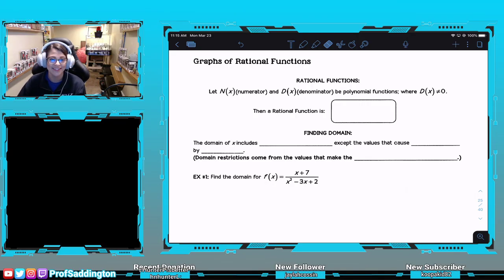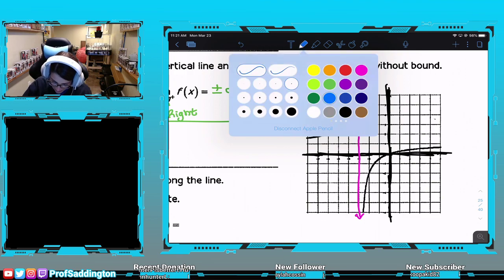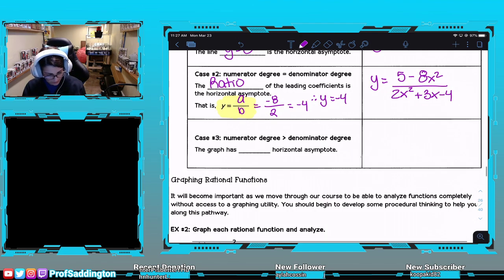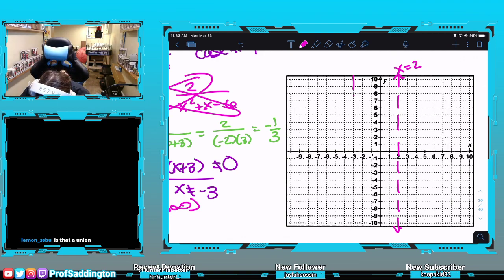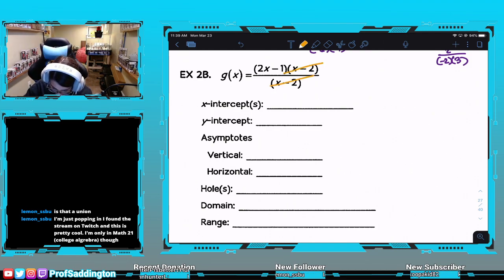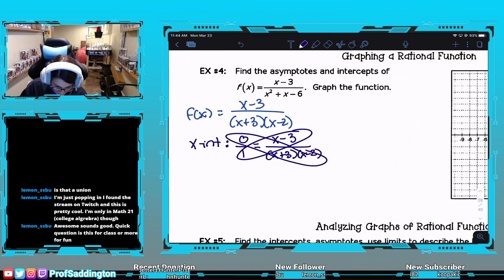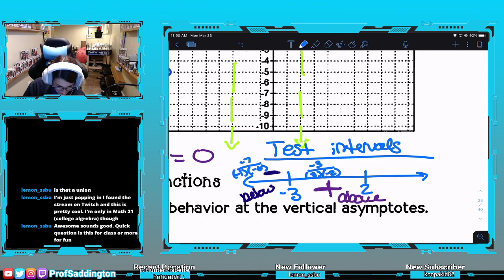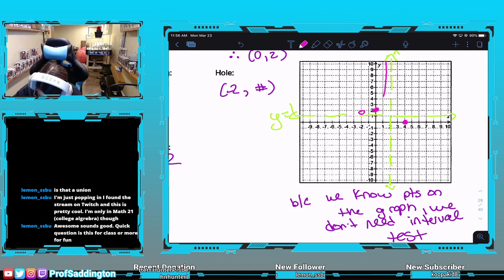Mrs. Sadler - Pre Calc Unit 9 Page 24